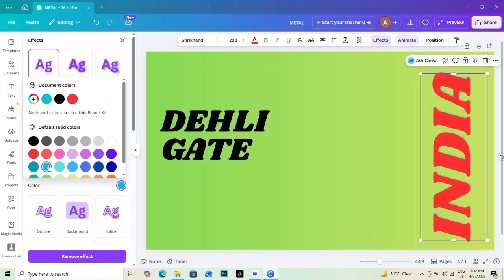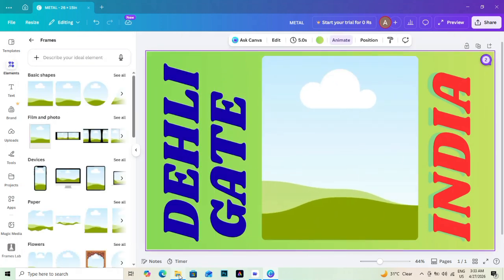HDR 4K Portrait|Professional Retouching LookCanonR6 + Photoshop ColorGradingMasterclass#E9DED88#3640